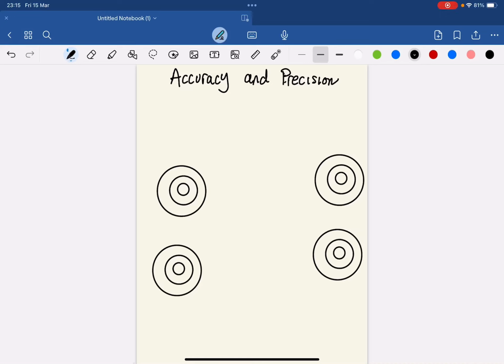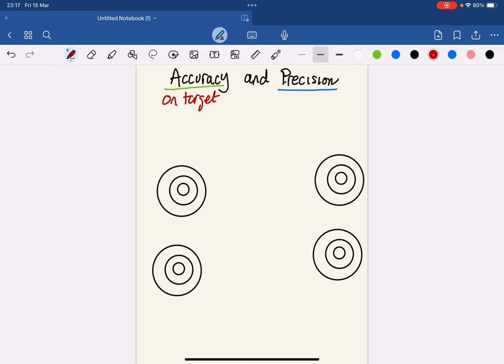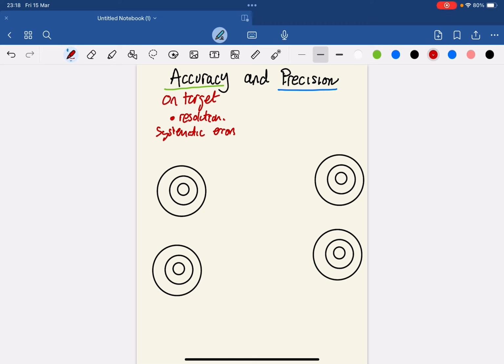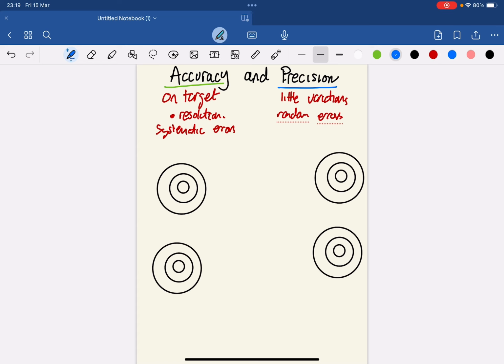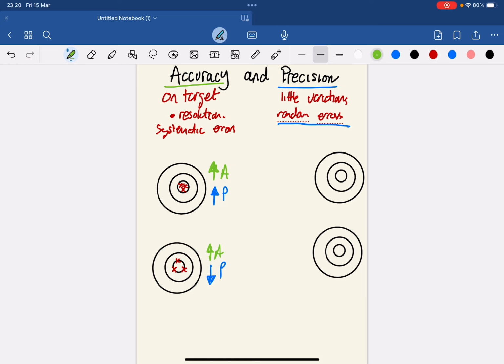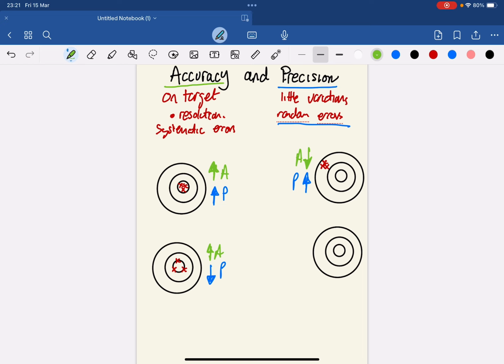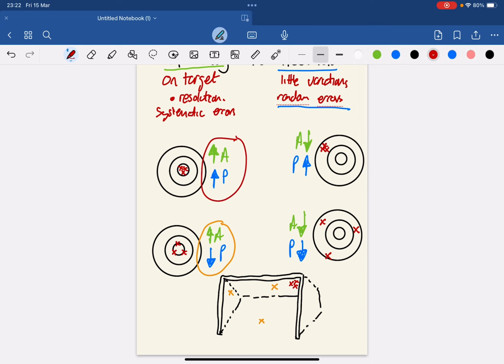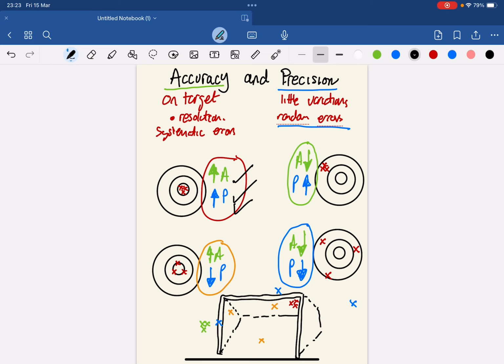The difference between accuracy and precision in science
What is accuracy? What is precision? How are used in science, biology, chemistry and physics.